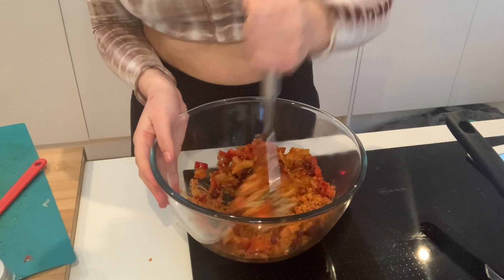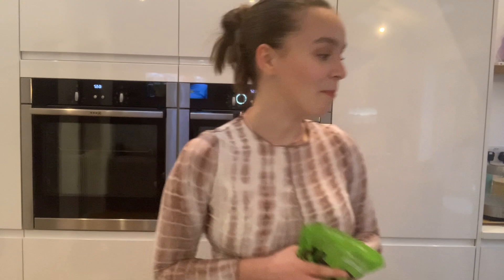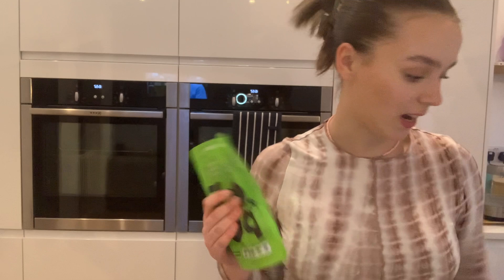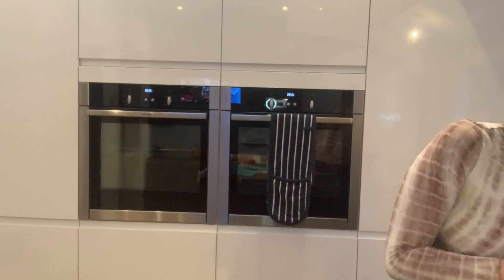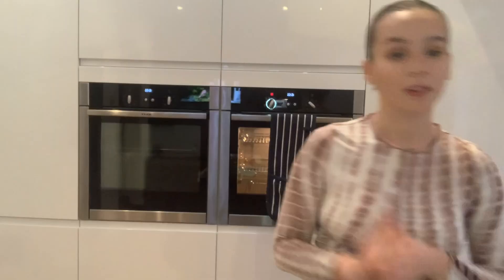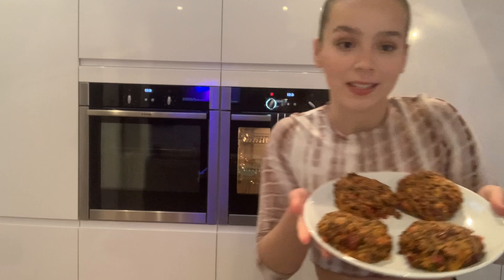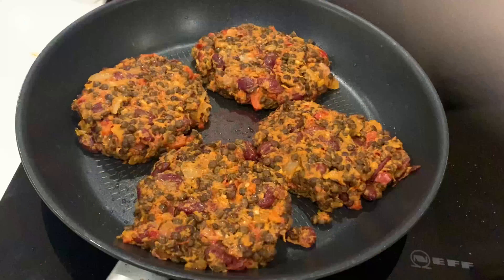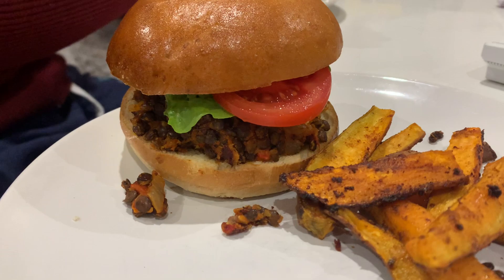cook with me veggie edition *yum*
yummy veggie bean burger cook with me

* so sorry about the music all crackly I do apologise if you’re wearing headphones, will send you the money for ur broken ears xoxoxo

Cook with me, cooking, veggie, vegan, burgers, vegetarian, bean burger, girl, tiktok, tutorial, come dine with me .